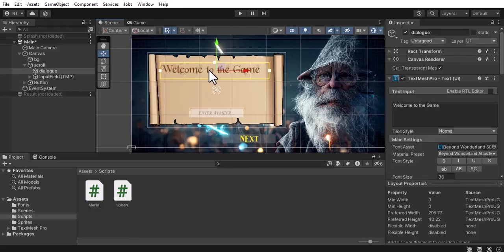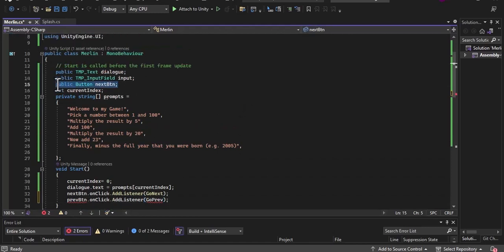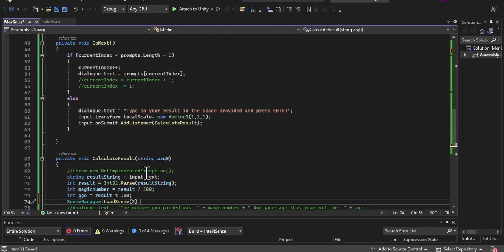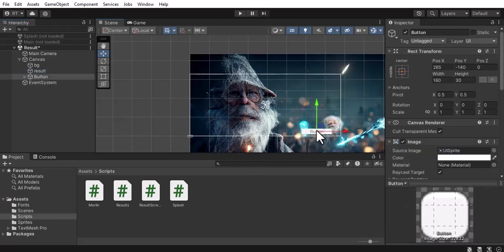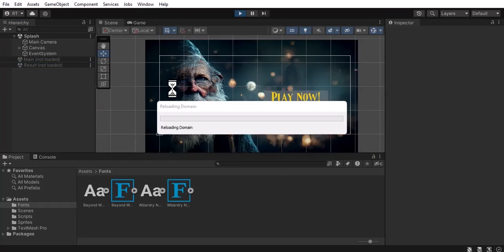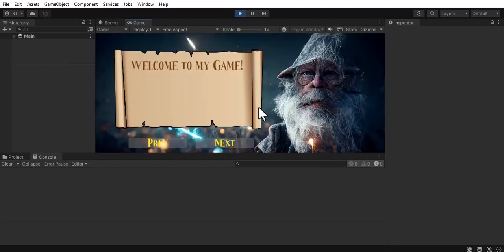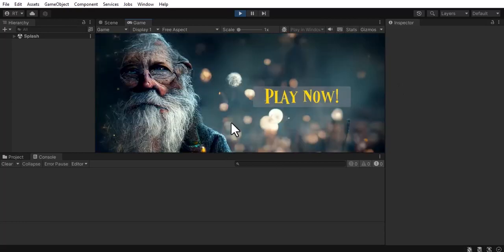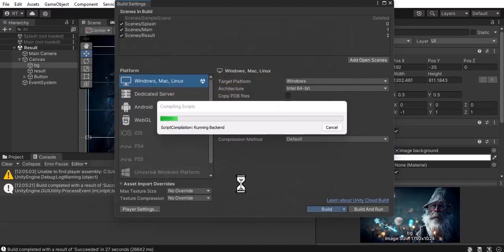Unity2D Game Development Pt3 (Beginner)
Build a very simple UI Text-based game using Unity 2D and Visual Studio.

This is a brief tutorial on how to build a complete game with three scenes from scratch. The emphasis is on the workflow. You will learn to create scenes, navigate between scenes through user interaction and logic and create a rudimentary algorithm in C#.

List of Commands:
“Welcome to my Game!”,
“Pick a number between 1 and 100”,
“Multiply the result by 5”,
“Add 100”,
“Multiply the result by 20”,
“Now add 23”,
“Finally, minus the full year that you were born (e.g. 2005)”,